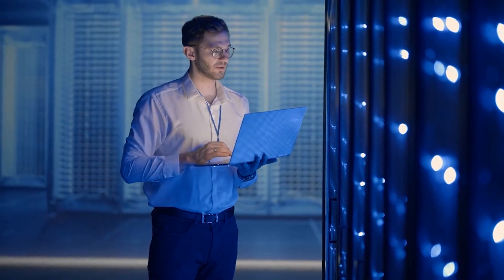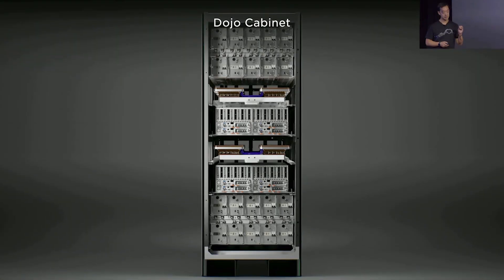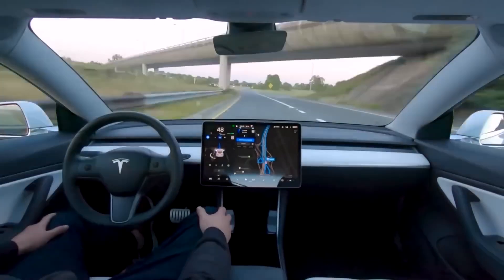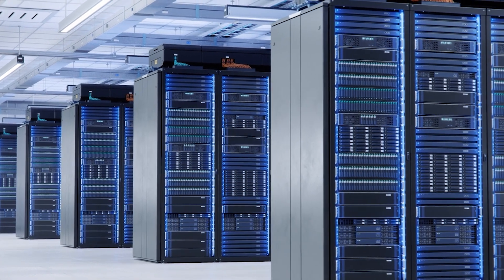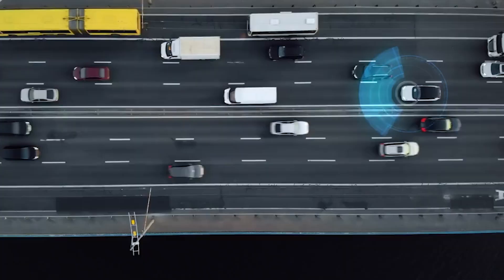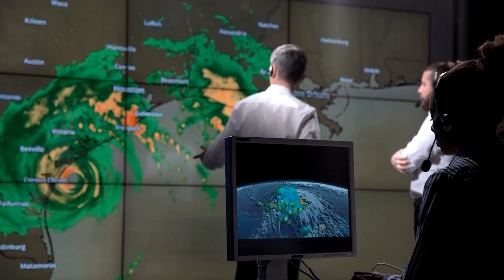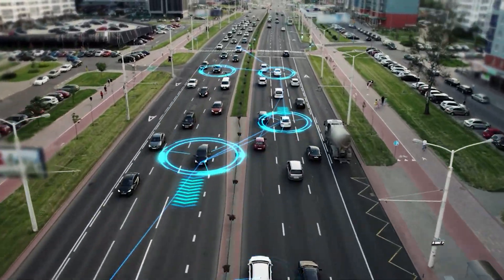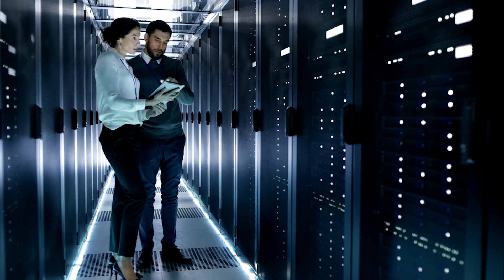Dojo Supercomputer for Tesla The Future of AI Powered Driving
Discover the incredible potential of Tesla's Dojo supercomputer, a game-changing innovation poised to revolutionize AI-powered driving. In this video, we delve into how the Dojo supercomputer enables Tesla's vehicles to process massive amounts of data, train neural networks faster, and achieve unparalleled advancements in autonomous driving. Learn why this cutting-edge technology is a critical step toward a future dominated by self-driving cars and how it strengthens Tesla's position as a leader in artificial intelligence and transportation.

What is the Tesla Dojo supercomputer?
How Dojo powers AI and Full Self-Driving (FSD).
The future of autonomous vehicles with Tesla.
AI innovations that set Tesla apart.
 Stay ahead of the curve with Tesla’s groundbreaking AI technology!